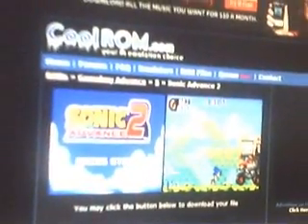How to #1: How to play multiplayer on gba emulator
for all the people who dont know how to play multiplayer on a gba emulator HERE IT IS!!!